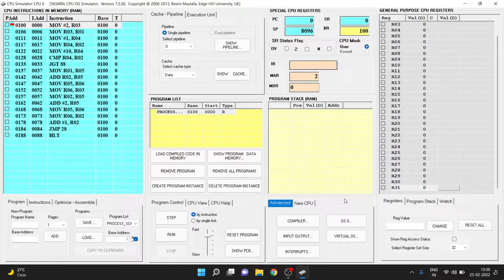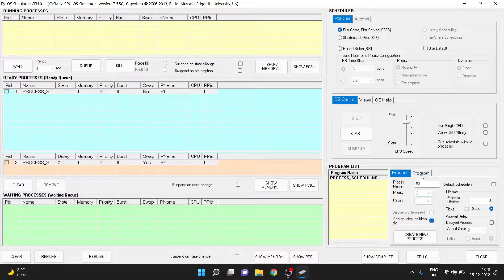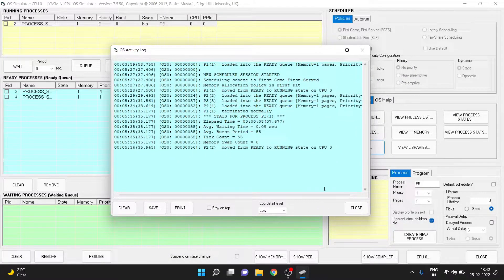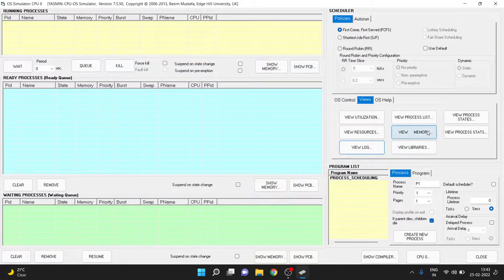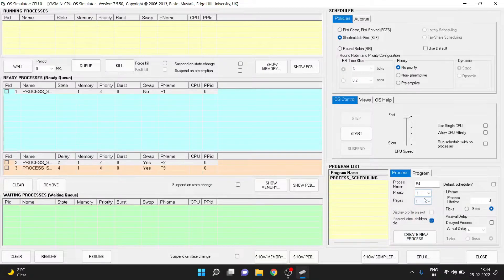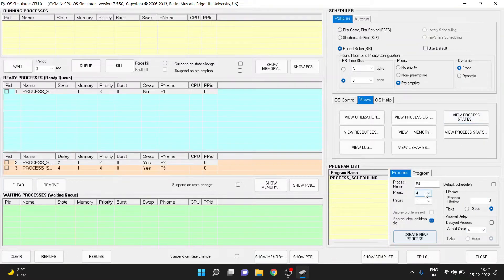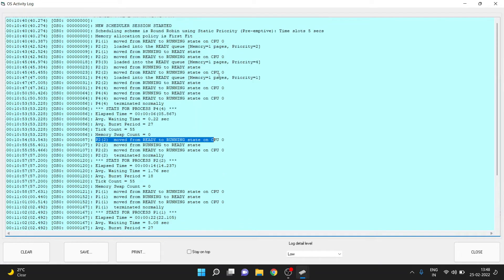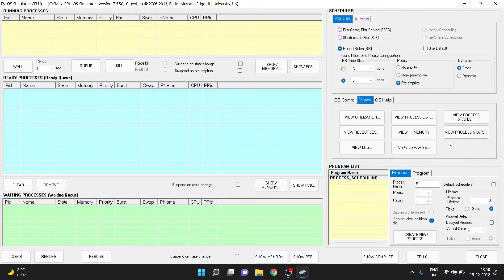Process Scheduler Simulation | CPU-OS Simulator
In this video, we will be simulating CPU Scheduler.
3 Scheduler we will see are:
1. First-Come-First-Served (FCFS)
2. Shortest Job First (SJF)
3. Round Robin (RR)